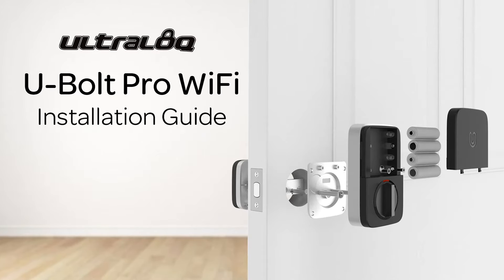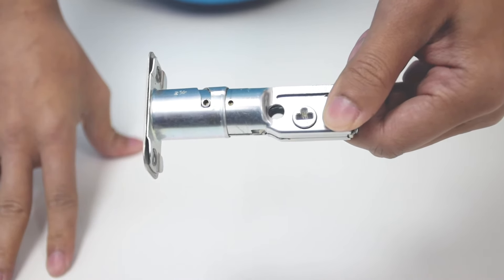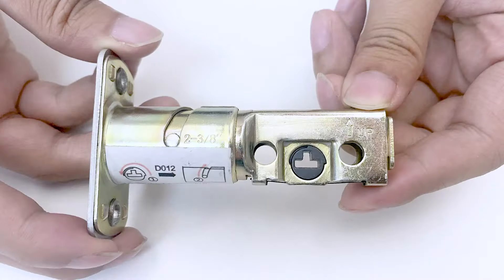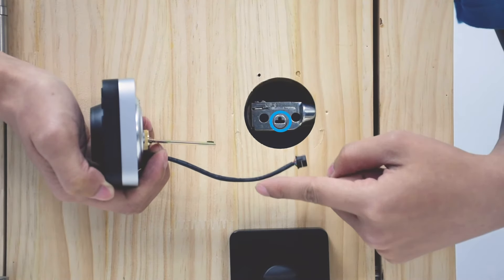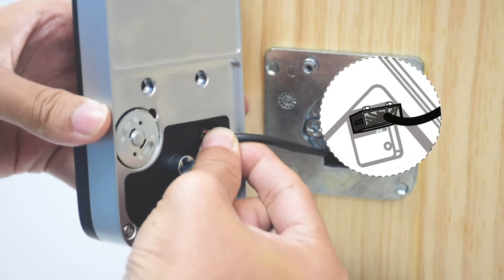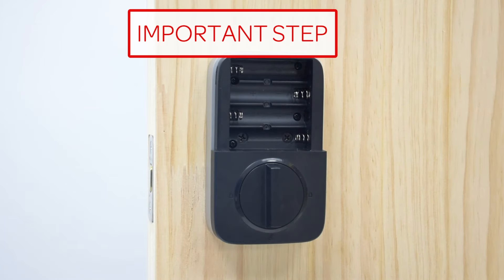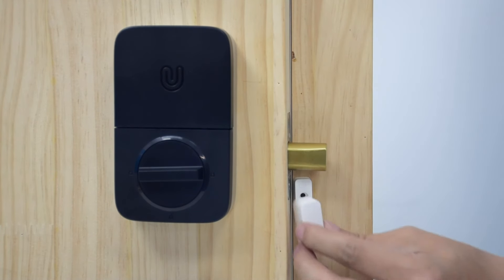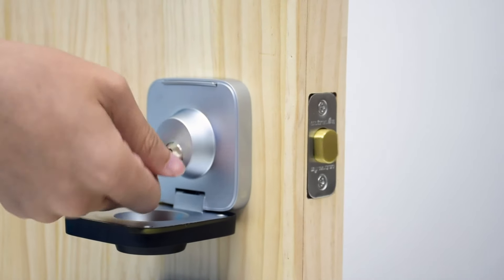ULTRALOQ U-Bolt Pro WiFi | Installation Video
Making the most of innovation, technology and design, U-tec invents and manufactures Ultraloq Whole-Home smart lock system that fits into any lifestyle that lets everyone in your home access every door in a true keyless way.